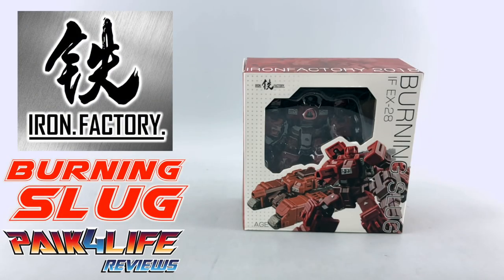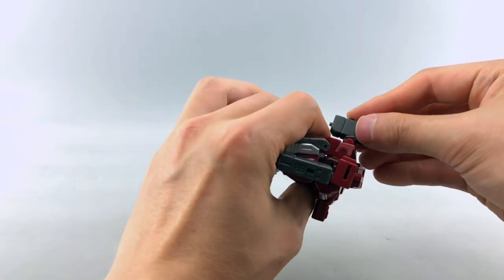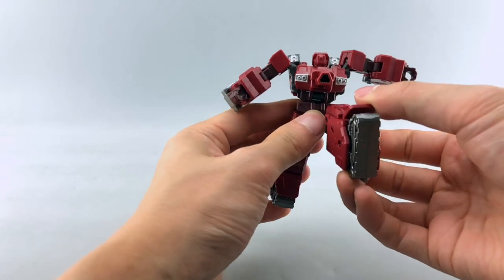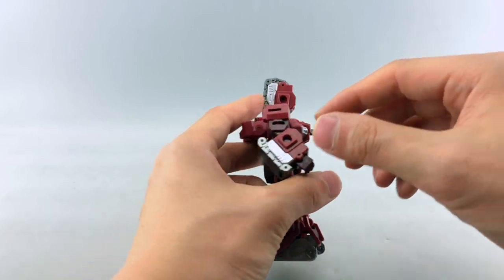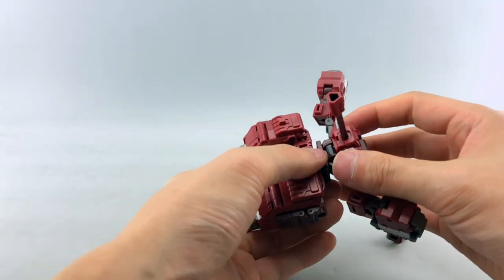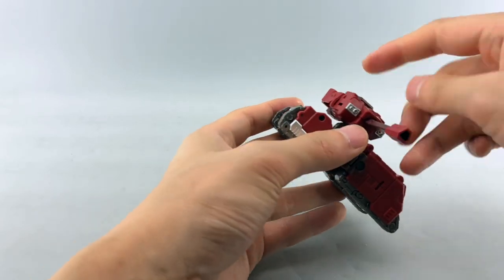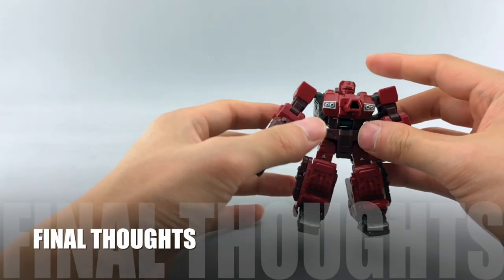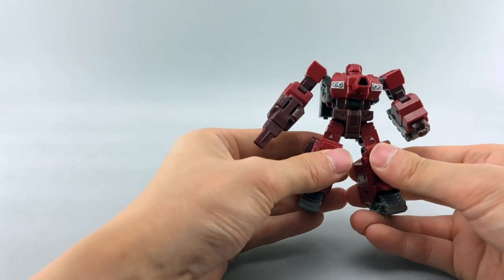Transformers Review: Iron Factory IF EX-28 Burning Slug // P4L Reviews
Iron Factory's little tank that could, IF EX-28 Burning Slug (Warpath) is ready to roll over some little Decepticreeps with a BLAM ZIGGUM!